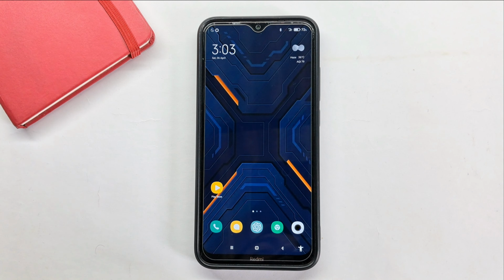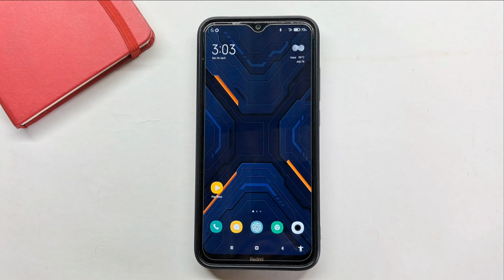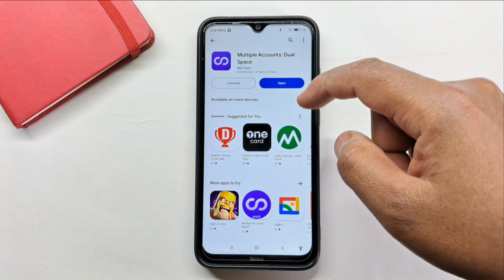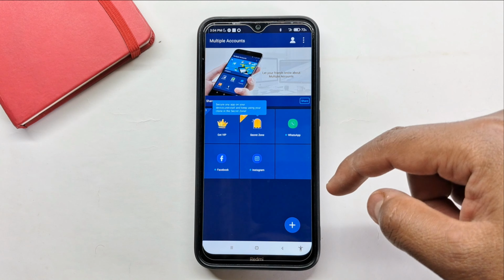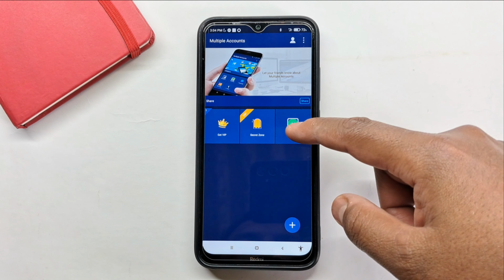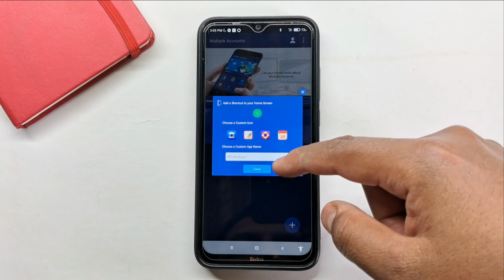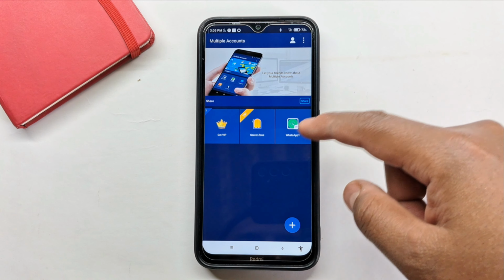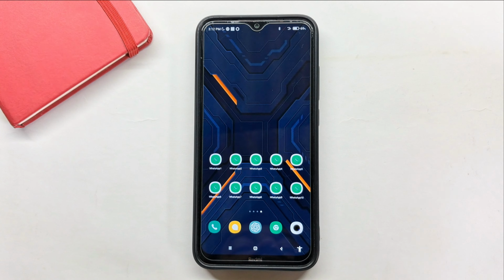How to use multiple whatsapp accounts on Android mobile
This video will show you how to use 10 WhatsApp accounts on your Android Mobile.